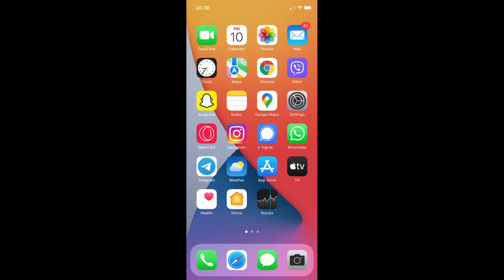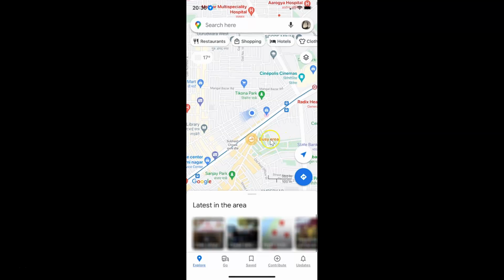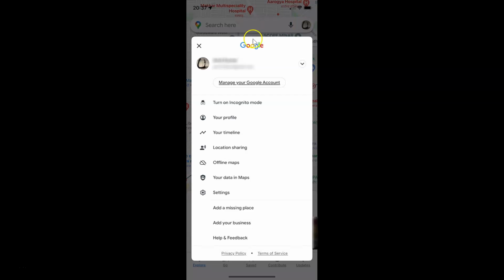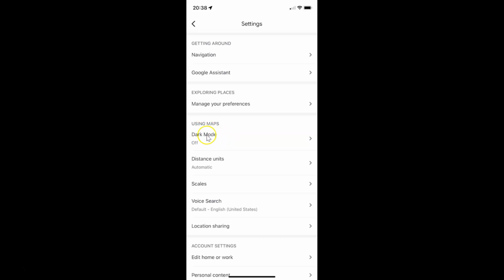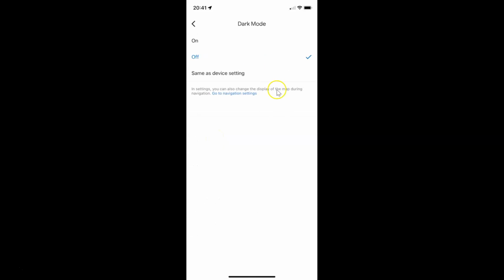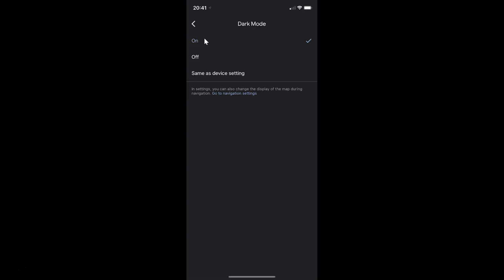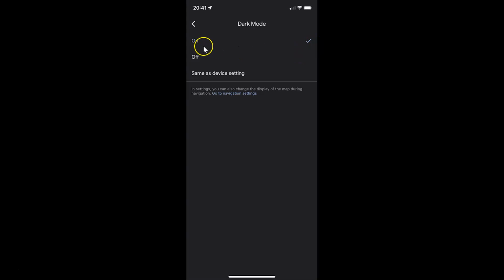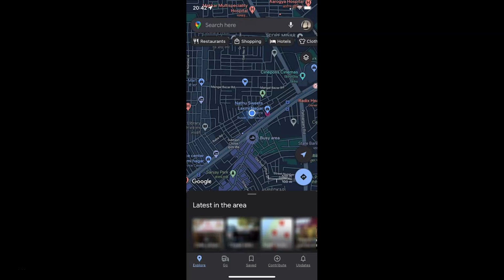How to Turn On Dark Mode in Google Maps for iPhone Officially?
Hi guys, In this Video, I will show you "How to Turn On Dark Mode in Google Maps for iPhone Officially."